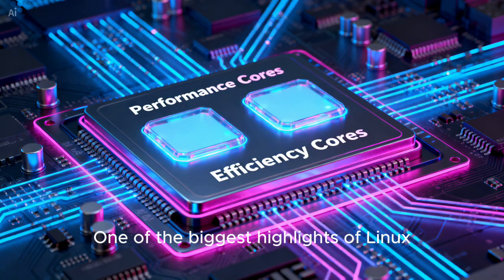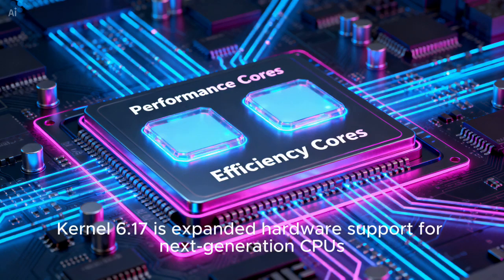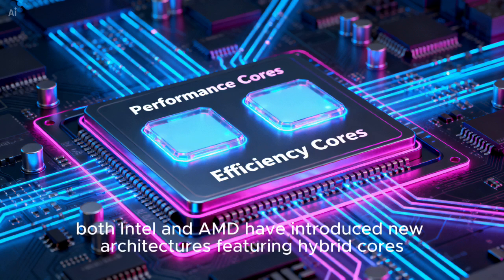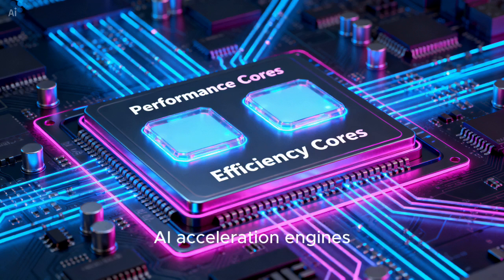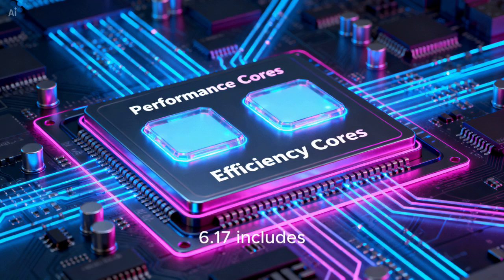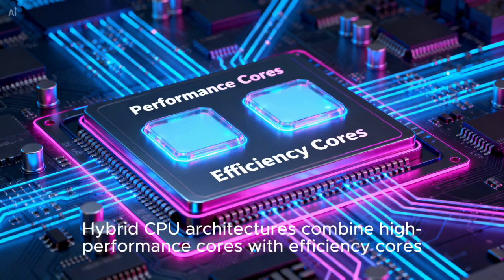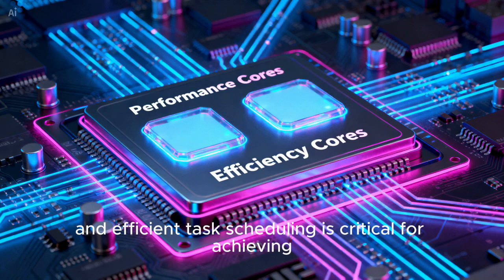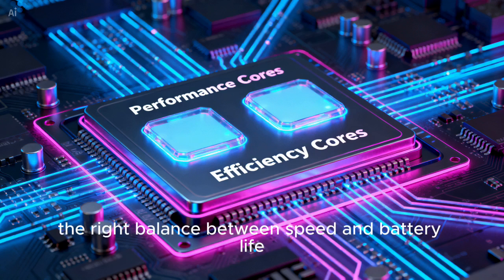Arch Linux November 2025 ISO Released | Linux Kernel 6.17 & Archinstall 3.0.12 Explained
Arch Linux November 2025 ISO is finally here, bringing the powerful Linux Kernel 6.17 and the latest Archinstall 3.0.12 installer. In this detailed video, we explore everything new in the latest Arch Linux release including performance improvements, hardware compatibility updates, gaming enhancements, Wayland progress, security upgrades, power management optimizations, Btrfs improvements, AI hardware support, and much more. Whether you are a Linux beginner, Arch enthusiast, developer, gamer, or system administrator, this video explains why the November 2025 Arch ISO release is one of the most important updates yet. Learn how Linux Kernel 6.17 improves AMD and Intel performance, how Archinstall makes installation easier than ever, and why Arch Linux continues to lead the Linux ecosystem with cutting-edge software and rolling release innovation. If you love Linux, open-source software, and bleeding-edge technology, this complete Arch Linux breakdown is for you.